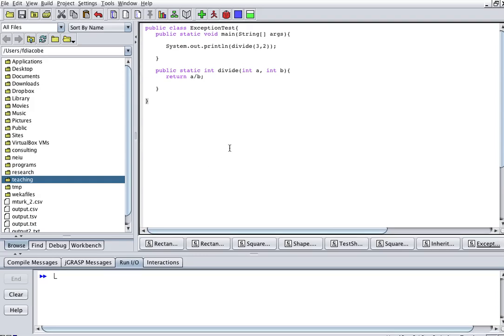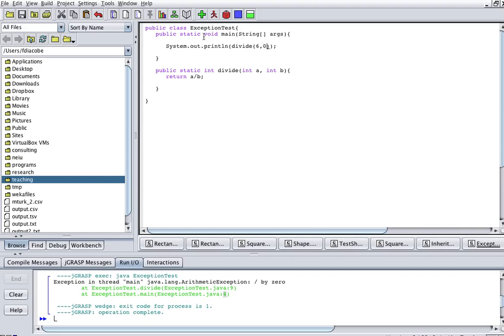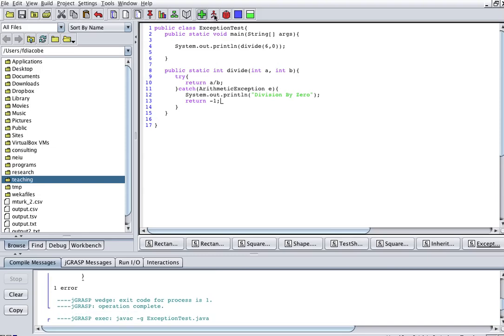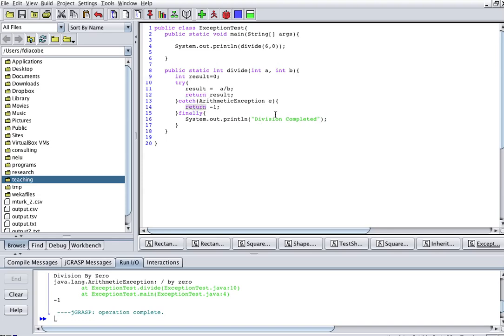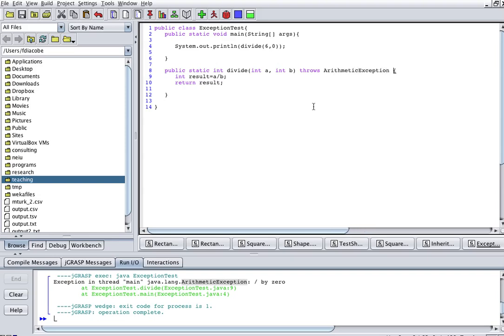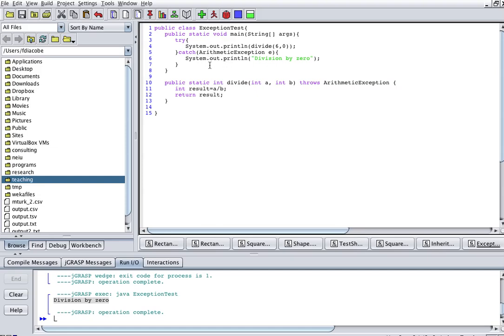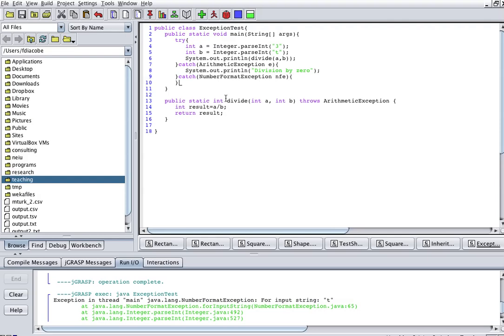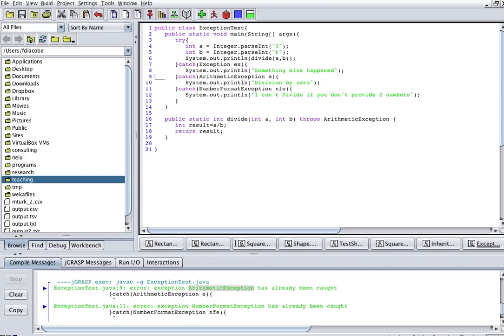Exception Handling in Java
This video glosses over Exception Handling in java. Try, Catch, Finally, Throws and multiple Catch statements.